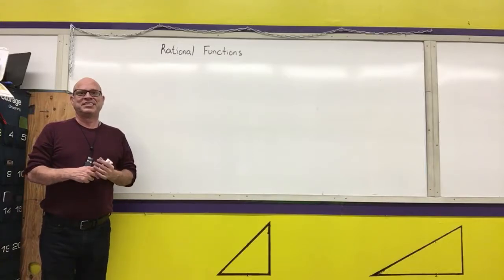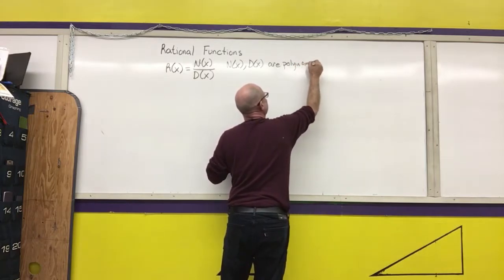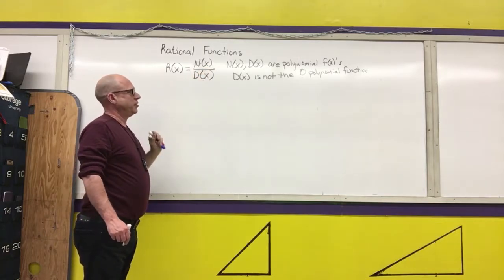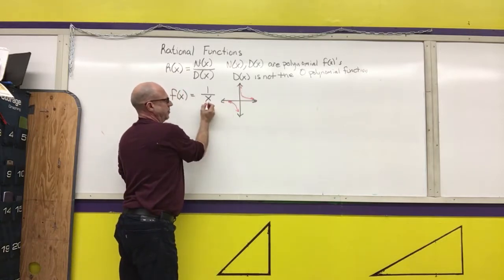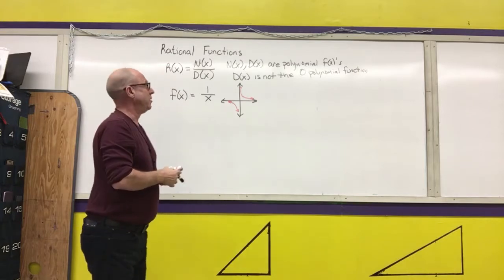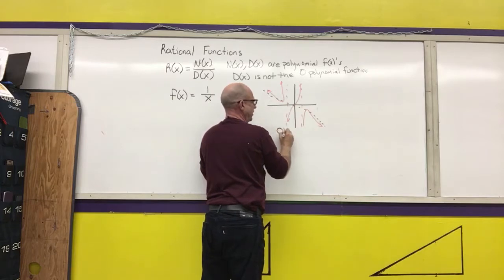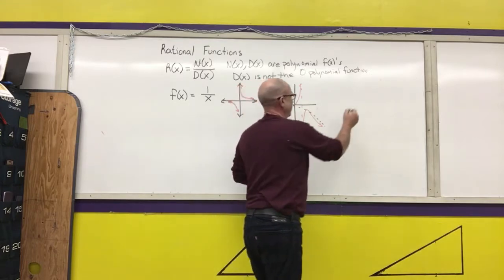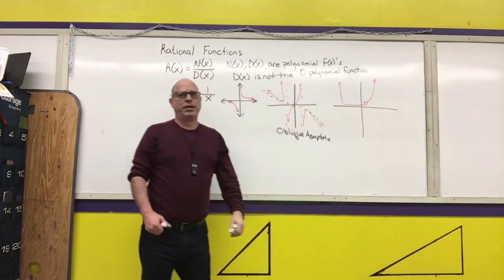M111-04-01A Rational Functions